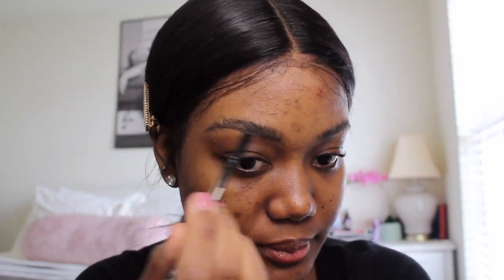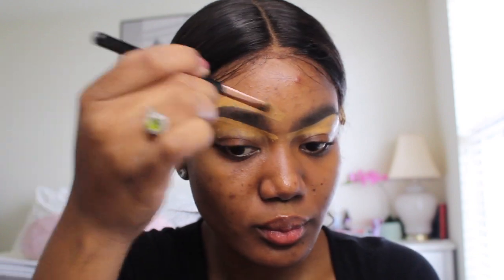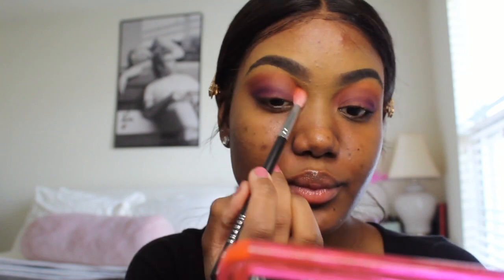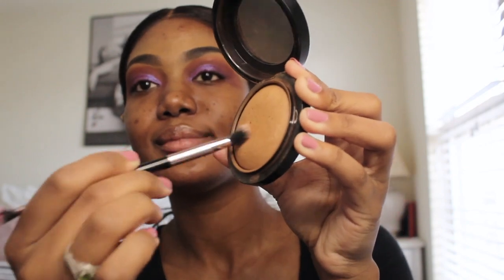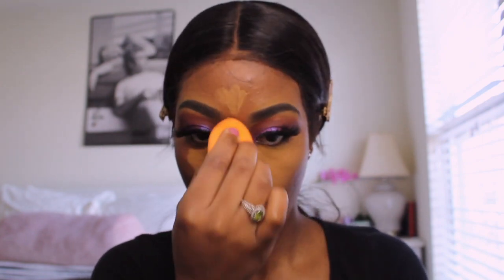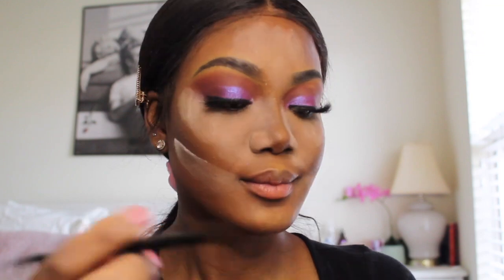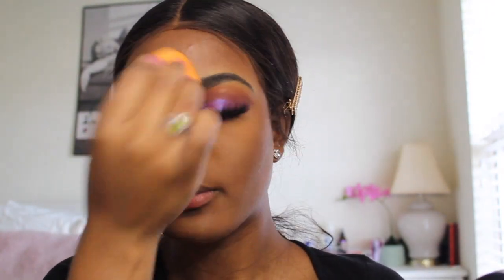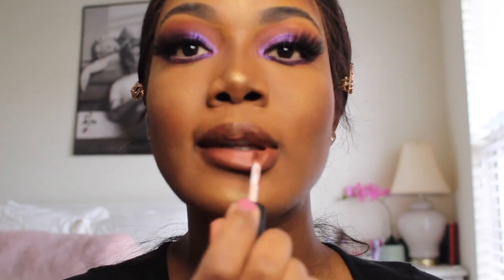Smoky Eye using James Charles Morphe palette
Purple smokey Eye

foundation: studio-fix M.A.C shade (NC50)
primer: The Dollhouse Look Illuminating Universal Primer
Brows: Anastasia Beverly Hills dip brow pomade shade (medium Brown)
concealer: e.l.f. 16hr camo concealer shade( deep olive) L.A Girl Pro concealer (orange color corrector), and revolution (shade c18)
setting spry: Morphe continuous setting mist and M.A.C fix setting spry
face powders: M.A.C skin finish power shade ( DARK and Dark deepest)
eyeshadow palettes: Morphe James Charles and  The Saharan by Juvia's
contour palette: Morphe
setting powered: Airspun Loose face powder
blush: black radiance shade(toasted Almond)
lips: Nyx  soft matte lip cream shade(Stockholm) M.A.C lip pencil shade( chestnut) and I used Revolution concealer on my lips shade (C18)